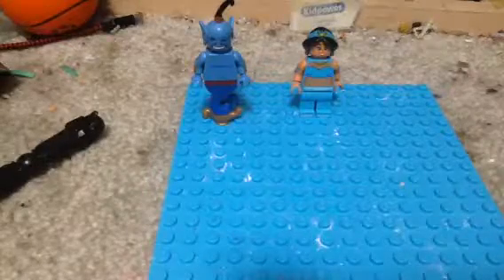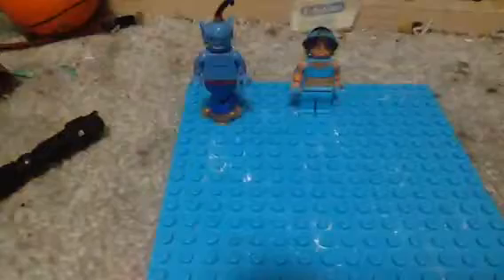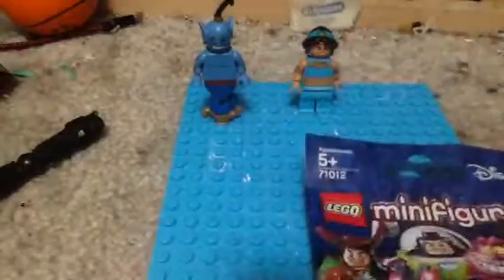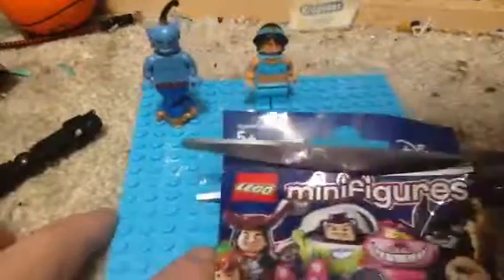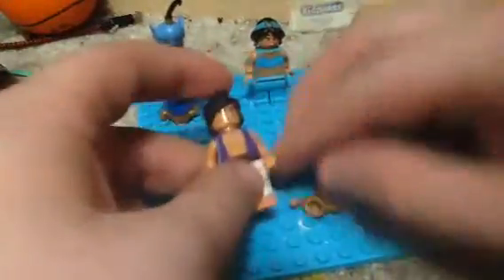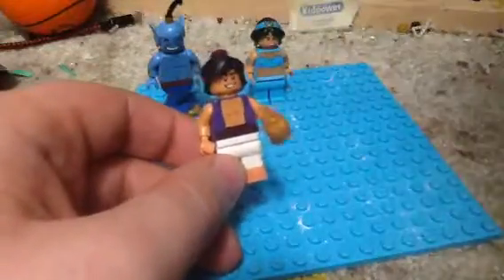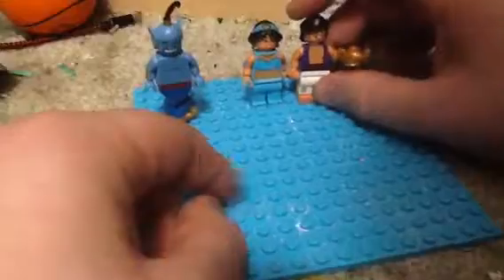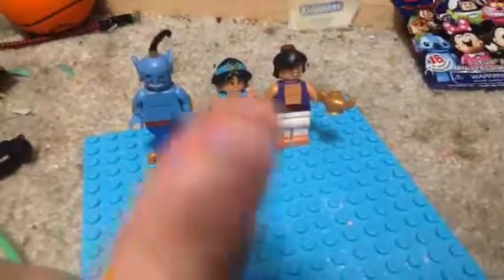Lego Minifiger Blind Bag: Disney (Season 1) 71012 Aladdin Minifigures